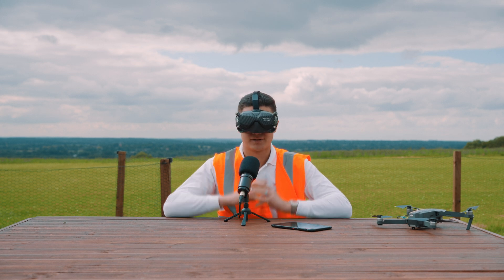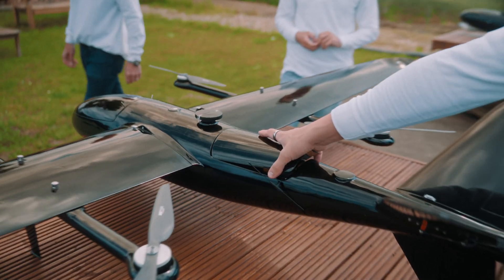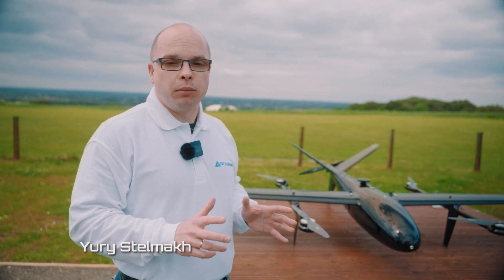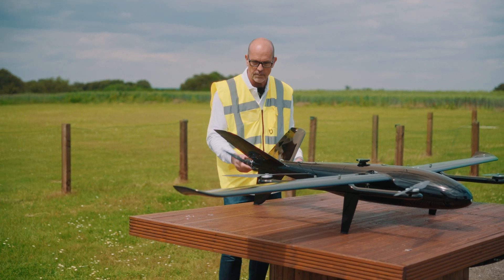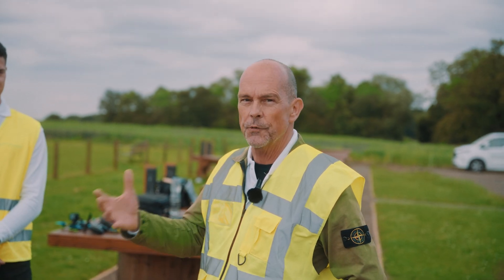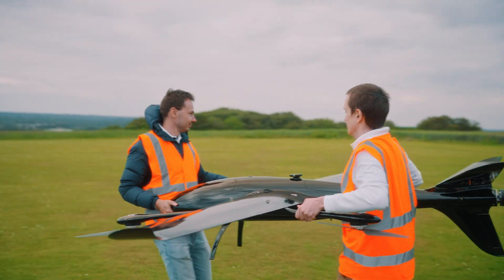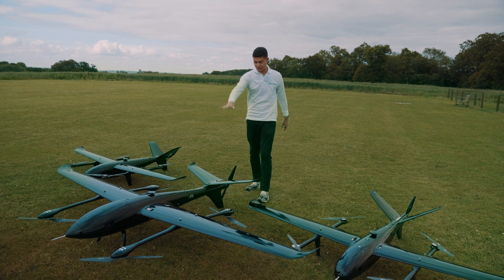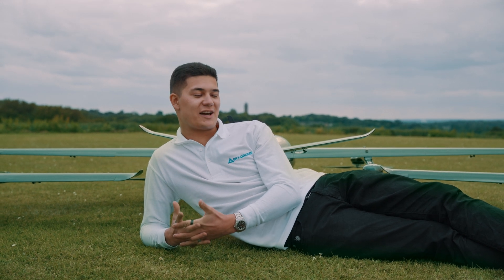A Day in Sky-Drones Flight Test Operations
Every day in Sky-Drones flight test operations is a blend of innovation, technology, precision, and teamwork. Curious to see how it all comes together? Watch our latest video and get an inside look at what it takes to bring our advanced drones to life, from the ground up to the skies!